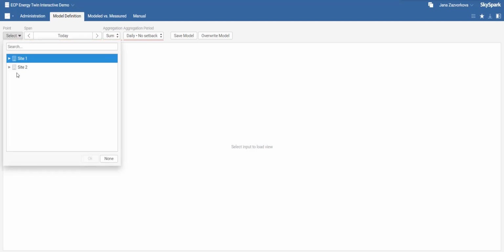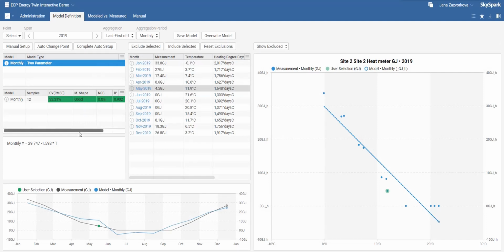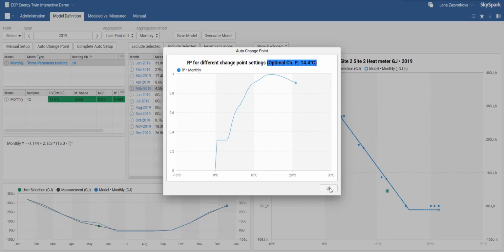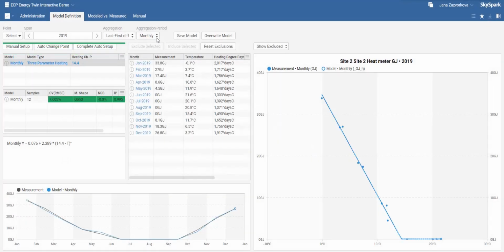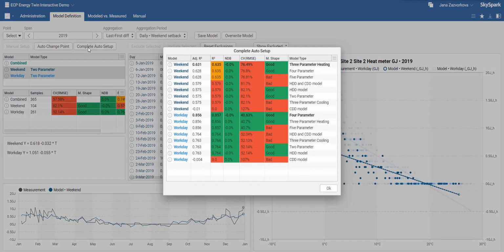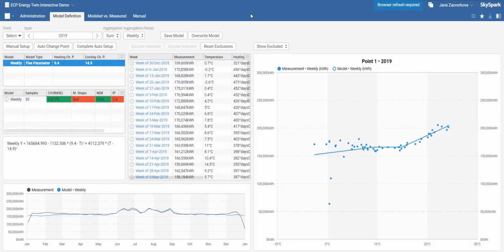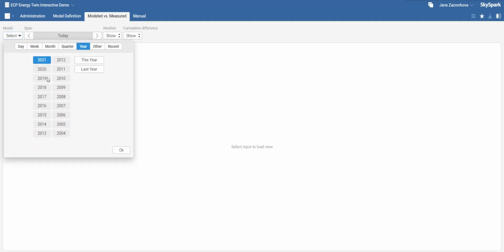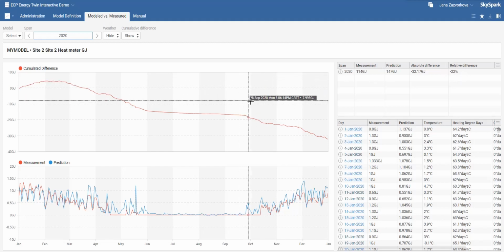Energy Twin Interactive Demo - from EnergoCentrum Plus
A screencast presentation to walk you through using the Energy Twin Interactive SkySpark extension.